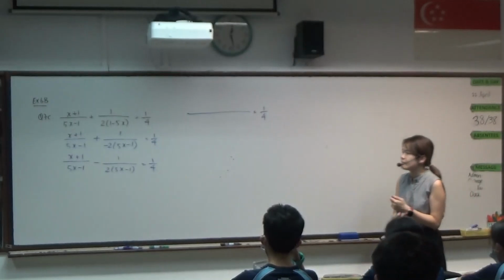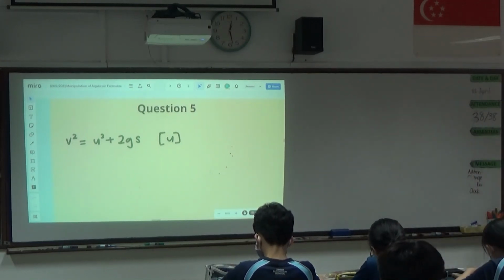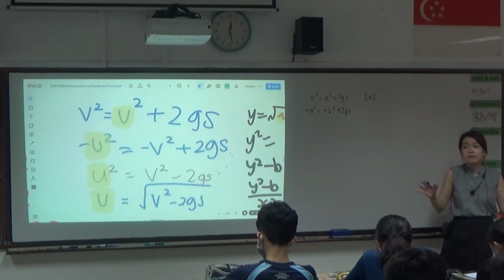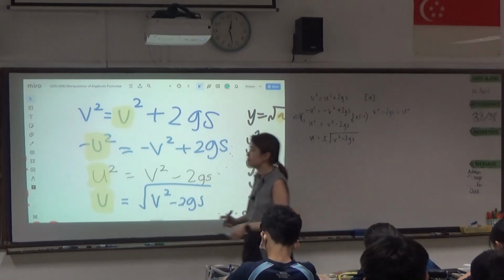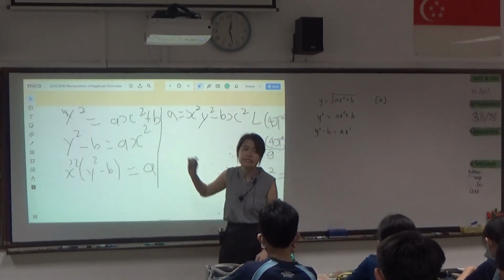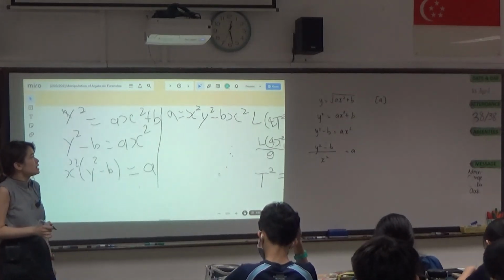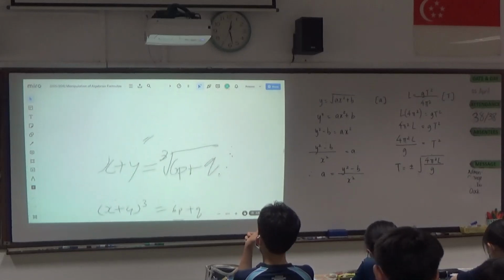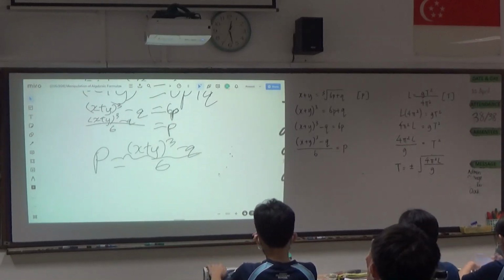2E (2024) Ex 6B (Part 2) Hwk & Ch 6 5 Manipulation of Algebraic Formulae (Part 3)